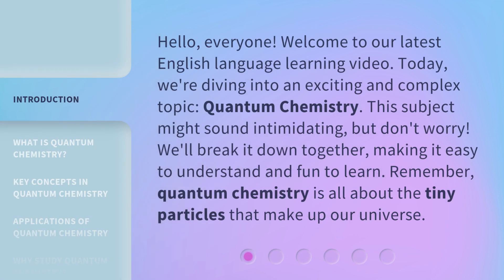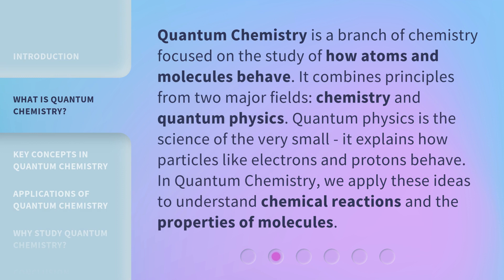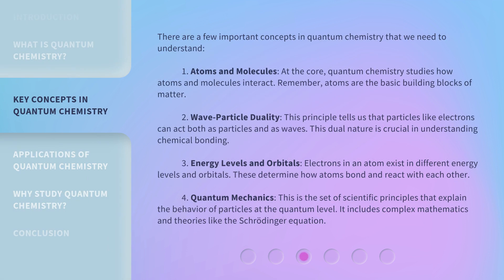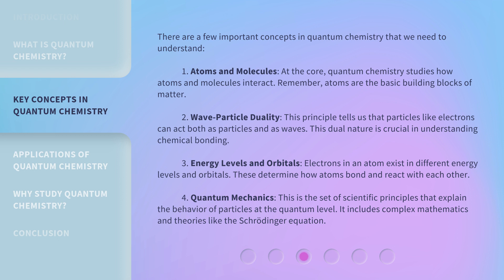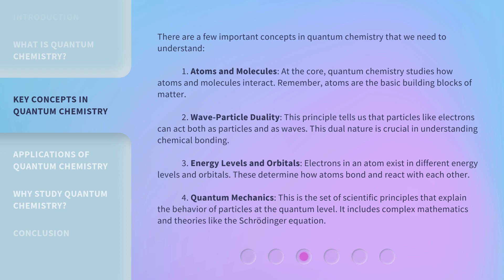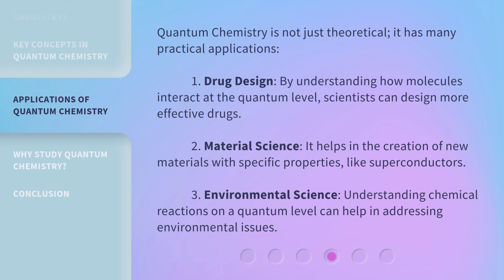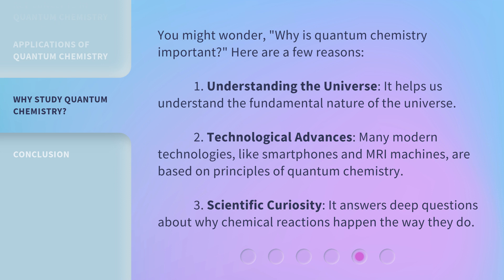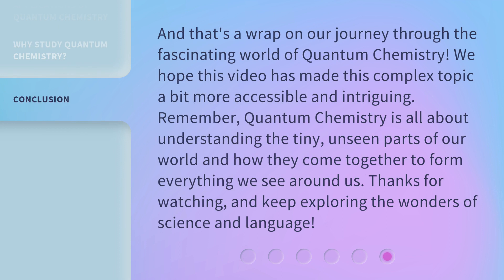Quantum Chemistry: Unlocking the Mysteries of the Microscopic World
00:00 • Introduction - Quantum Chemistry: Unlocking the Mysteries of the Microscopic World
00:36 • What is Quantum Chemistry?
01:07 • Key Concepts in Quantum Chemistry
02:06 • Applications of Quantum Chemistry
02:43 • Why Study Quantum Chemistry?